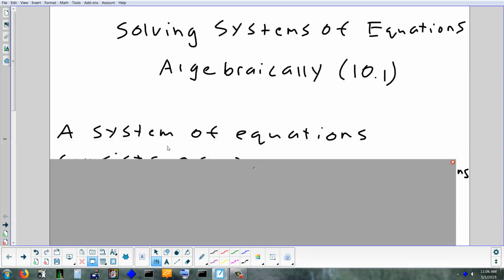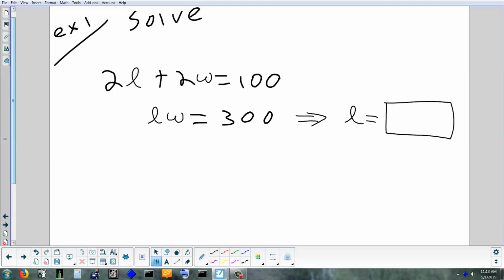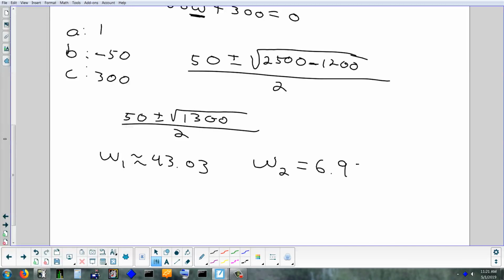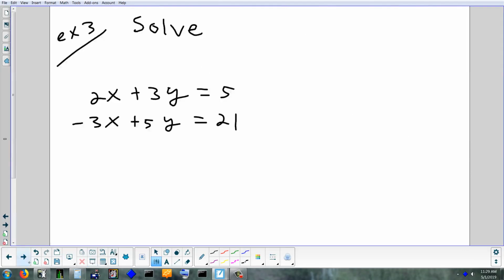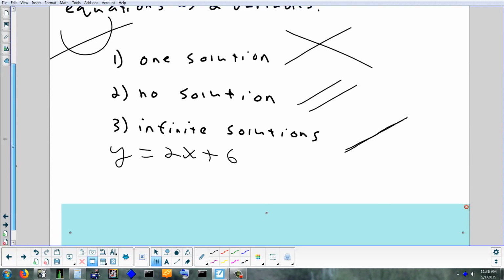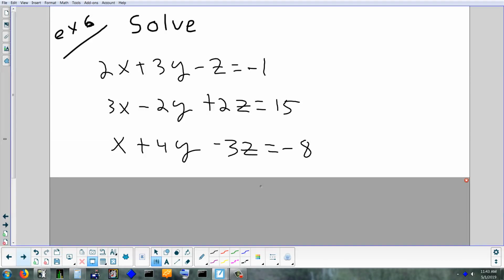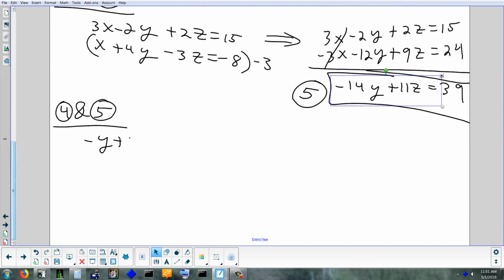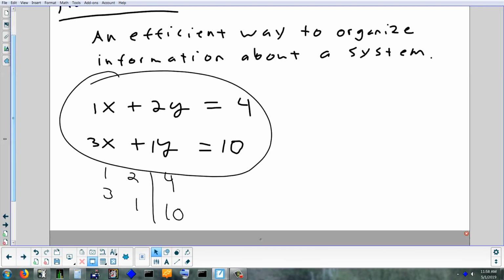10.1 Solving Systems Using Elimination & Substitution 5-1-19